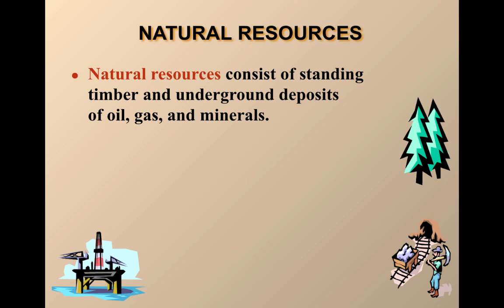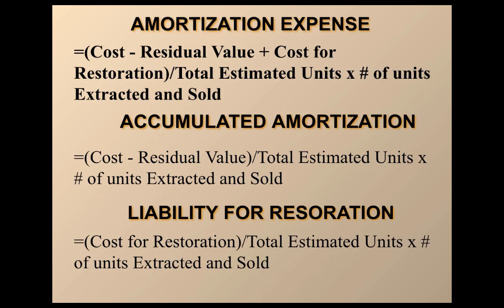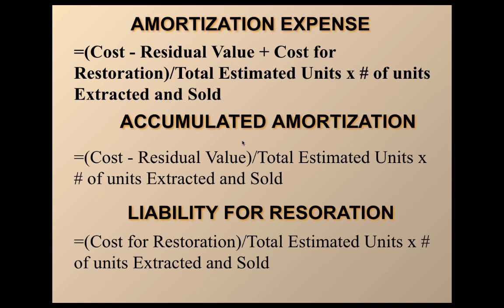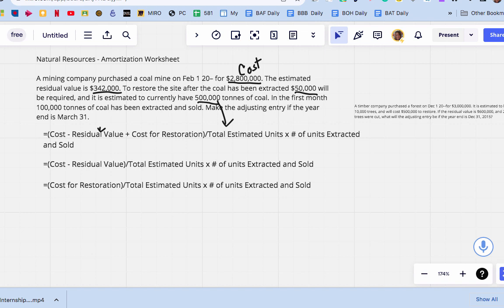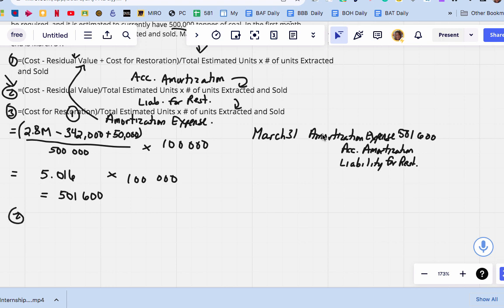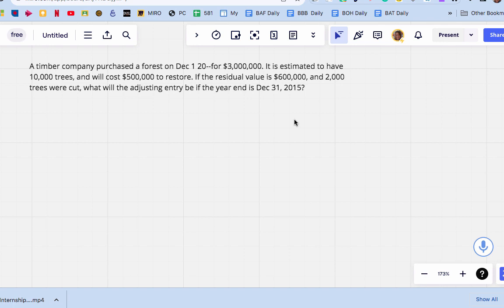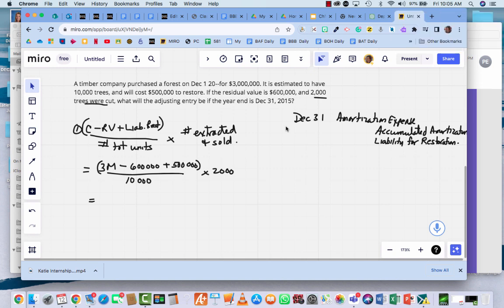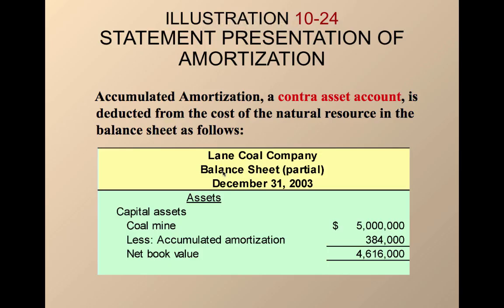Amortization for Natural Resources